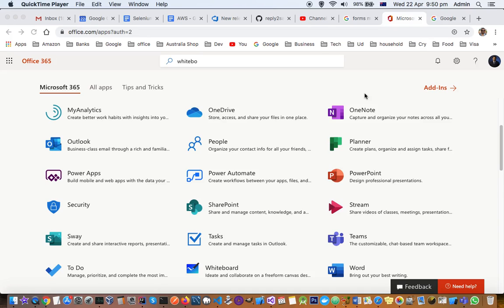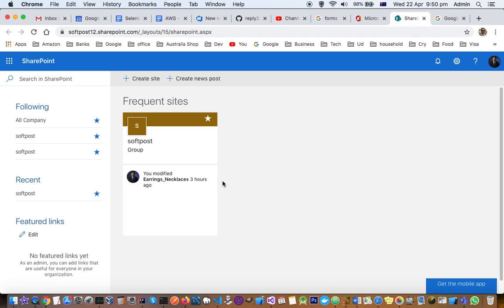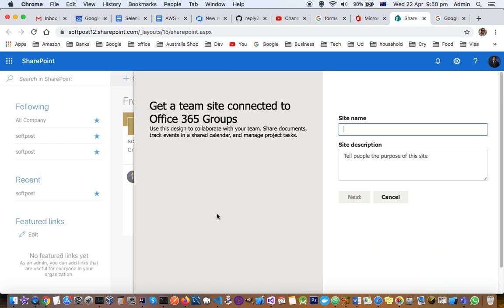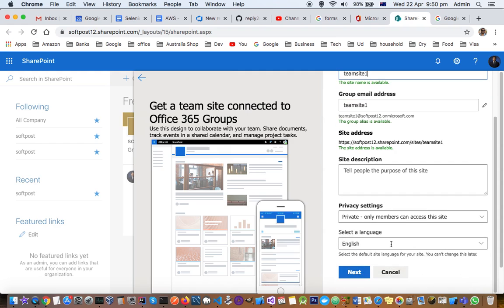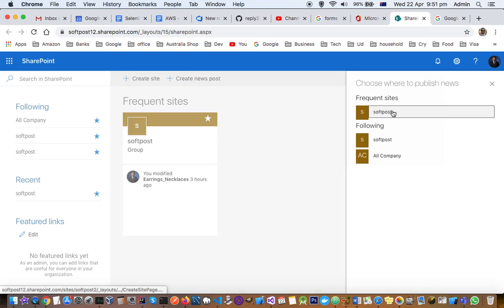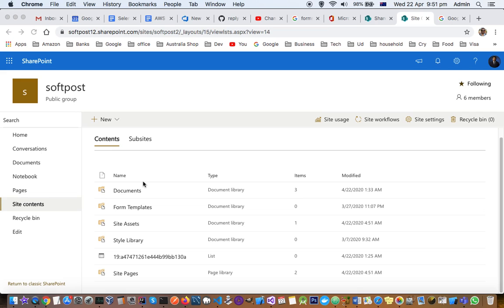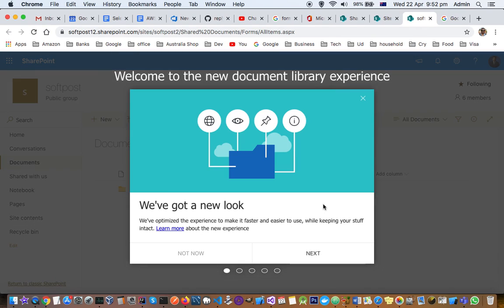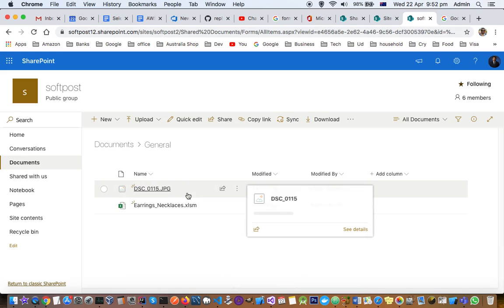How to use sharepoint in office com